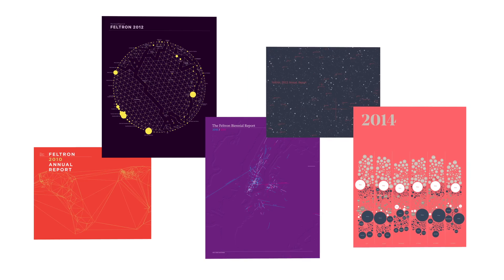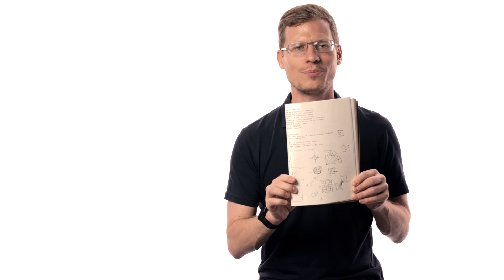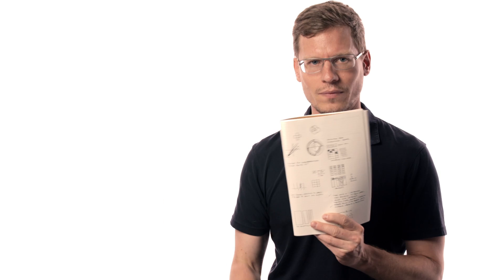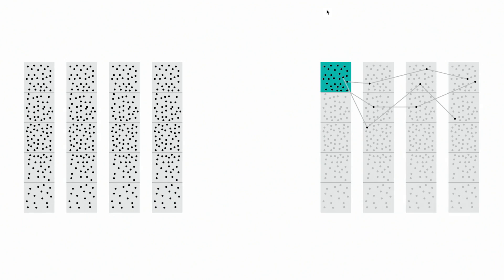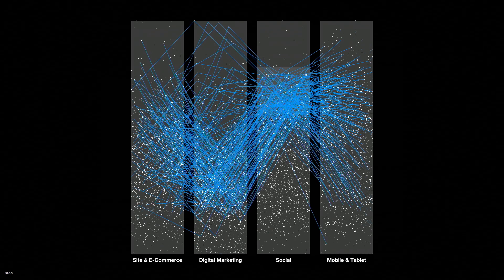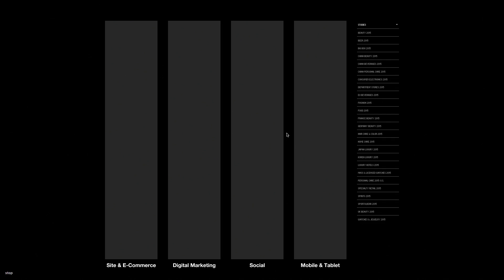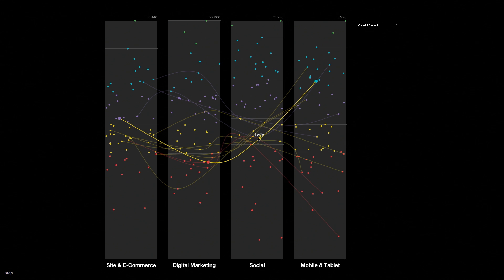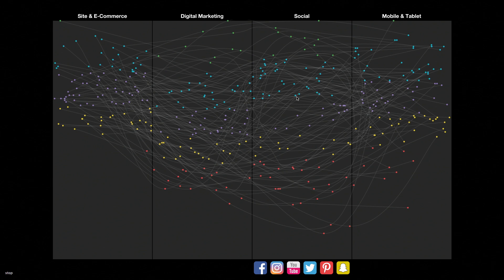Nick Felton Tackles L2 Data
Renowned Data Visualization Artist Nick Felton describes the process and experience of designing for L2. Over a three-day period Felton wrestled a data set representing 1,800 consumer brands and including over 2 million data points into a tool that allows brands to benchmark their digital performance.